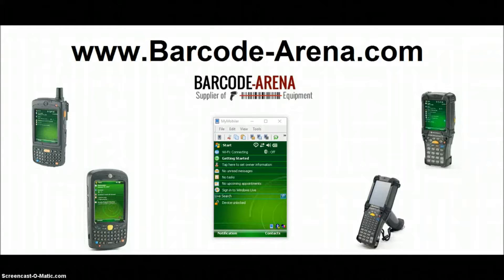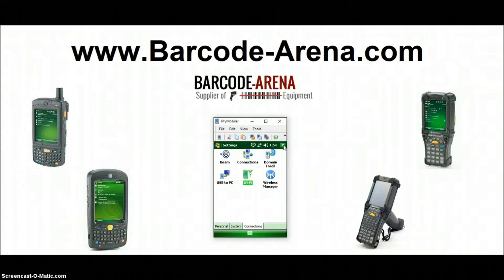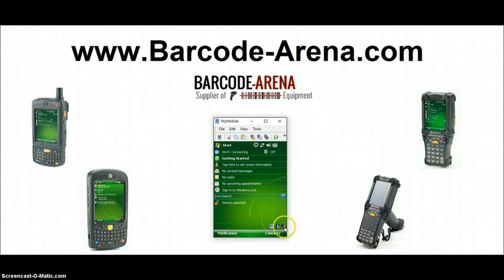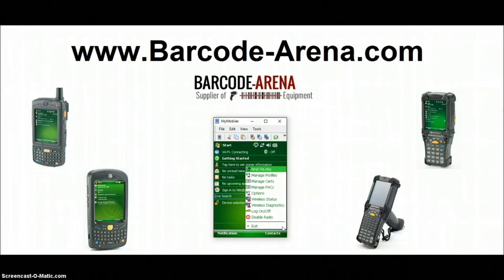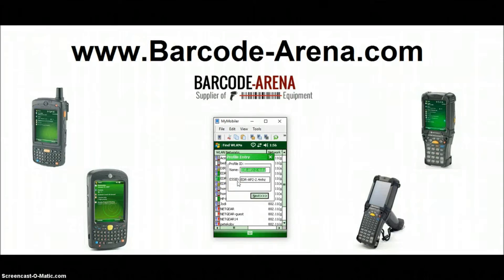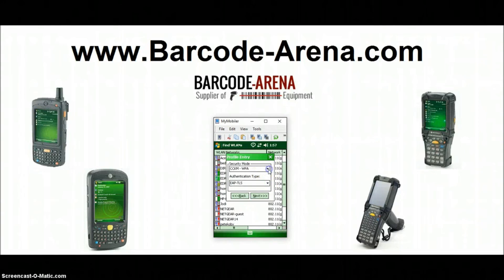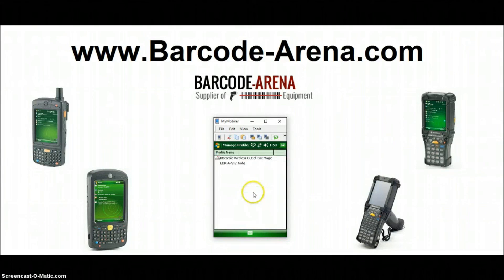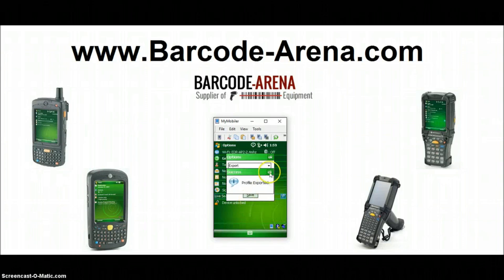How to Connect MC9090 to WiFi - (Windows Mobile 6.1)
How To Connect Motorola MC9090 Rugged Barcode Scanner to WiFI, running Windows Mobile 6.1 Operating System. Applicable to other Motorola scanners running WinMobile 6.1 (MC7090, MC75, MC55 Series).  . If you need direct support from our staff, you must be is an existing customer - order something as simple as a battery and call us with your order number to receive help from our staff.